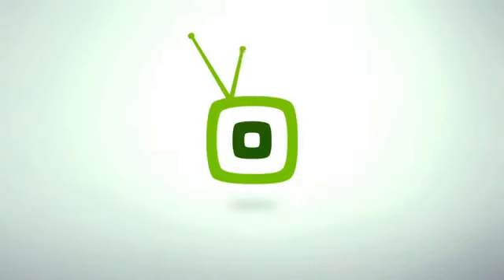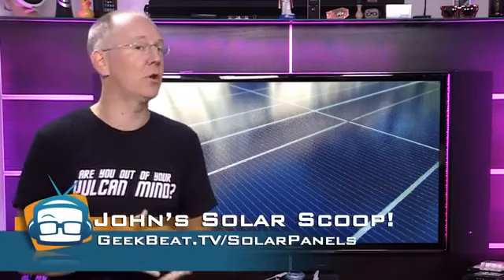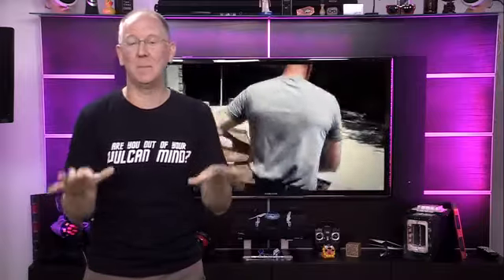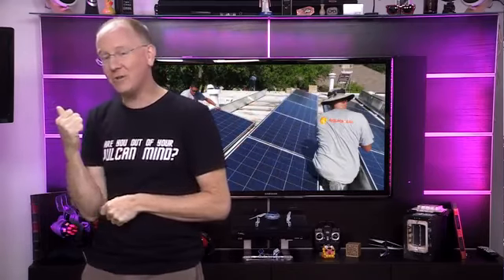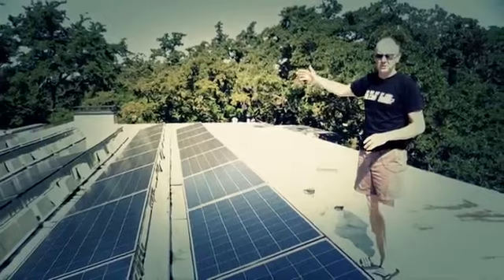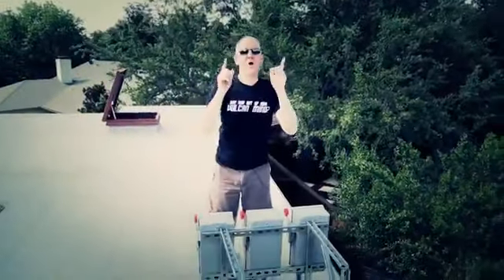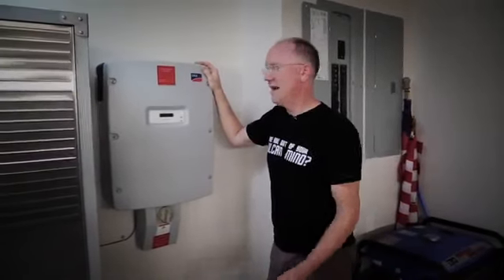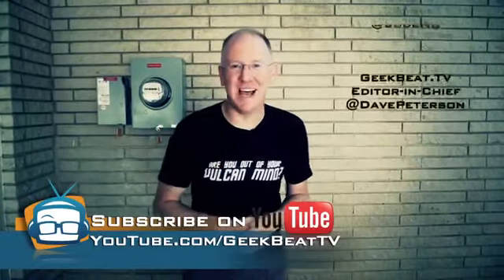The Complete Guide to Installing A PV Photovoltaic Solar Panel System